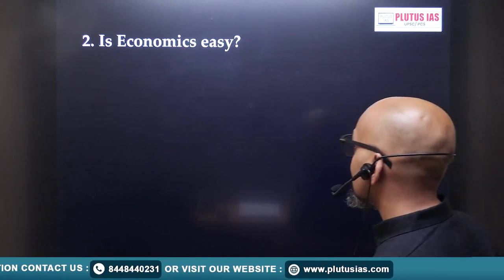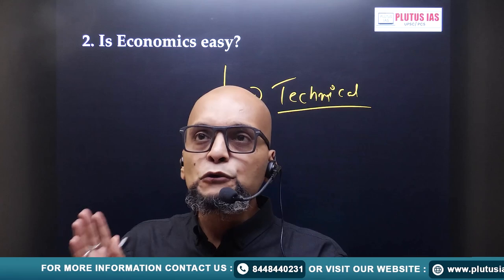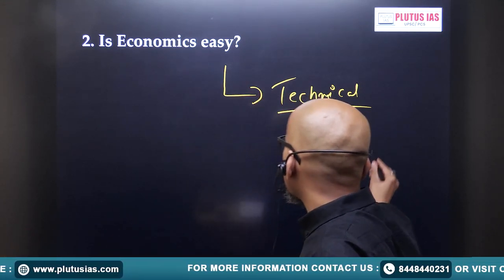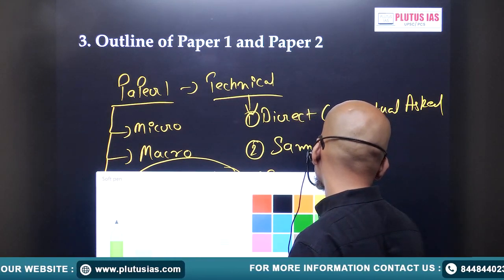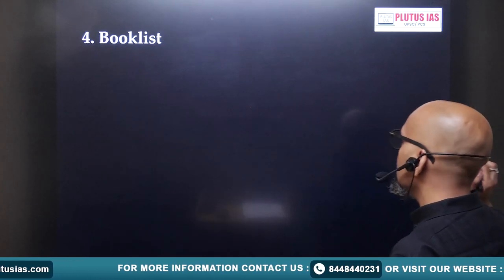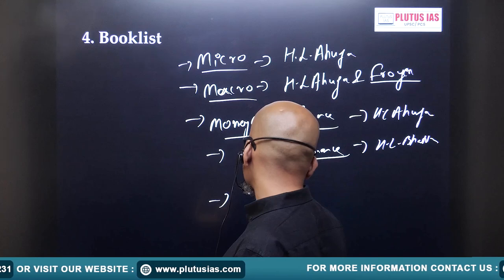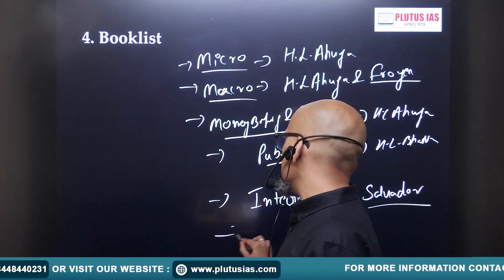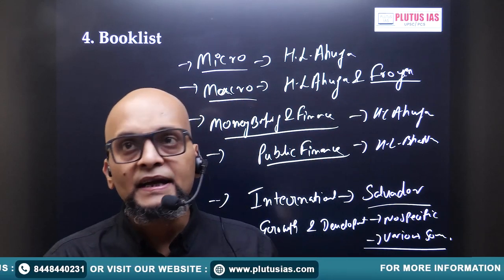How to Prepare Economics Optional for UPSC: Expert Tips with Prateek Tripathi | PLUTUS IAS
Are you aiming to crack UPSC with Economics Optional? Join us on PLUTUS IAS as Prateek Tripathi, M.Tech (MNNIT, Allahabad) and Masters in Economics, unveils the ultimate guide to mastering Economics Optional for UPSC examinations. In this comprehensive video, Prateek covers essential strategies, recommended resources, and exam-specific tips to help you navigate through Economics Optional for UPSC with confidence. Whether you're a beginner or looking to refine your preparation, this video is your go-to resource for achieving success in UPSC Economics Optional.

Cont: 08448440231